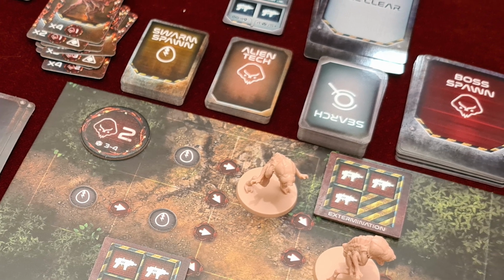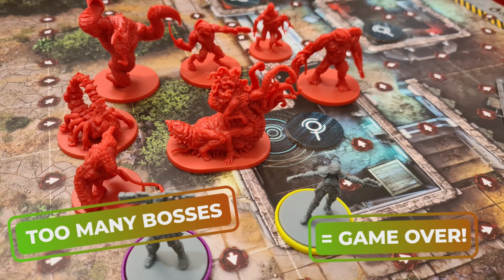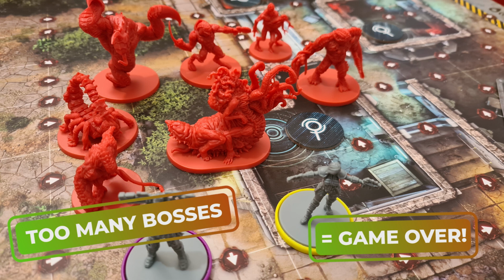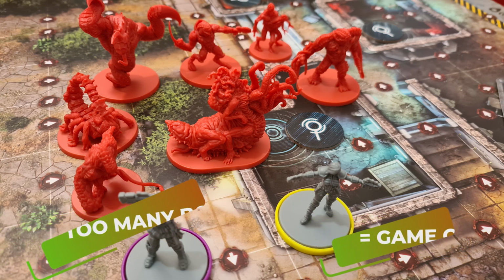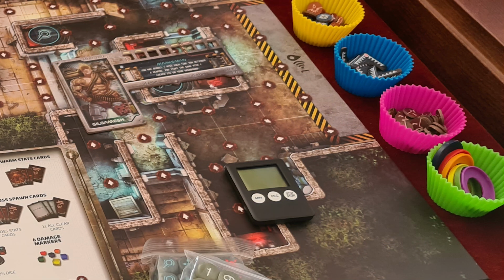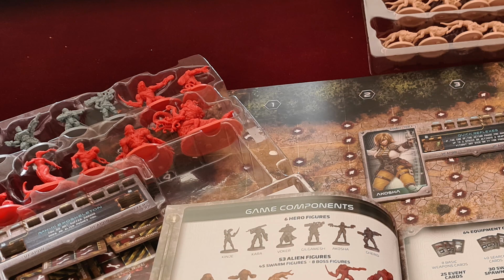Project: Elite Review - More Minis, More Cost, But Enough Game?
Project: Elite is back for a 2020 refresh thanks to CMON in association with Artipia Games. With that you can expect great miniatures but also a great cost. But is there enough game in the box to warrant that price tag or is the player scaling not as wide ranging as we might hope?

00:00 - Introduction
00:36 - Overview
03:19 - DURATION
04:26 - EASE OF PLAY
07:26 - TACTICS & STRATEGY
09:50 - AESTHETICS
11:22 - IMMERSION
13:32 - LONGEVITY
17:53 - MY FINAL WORD